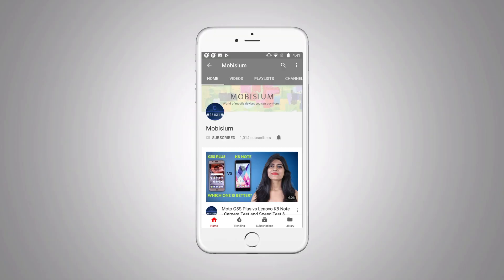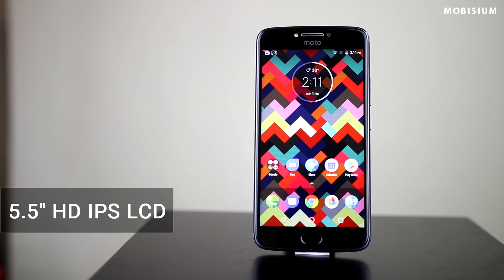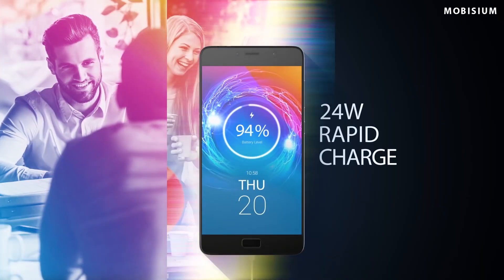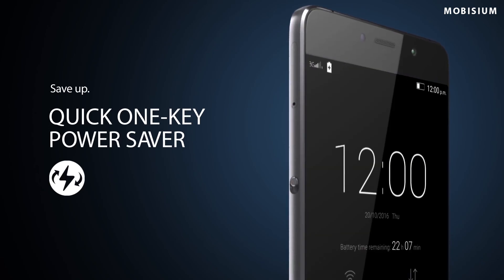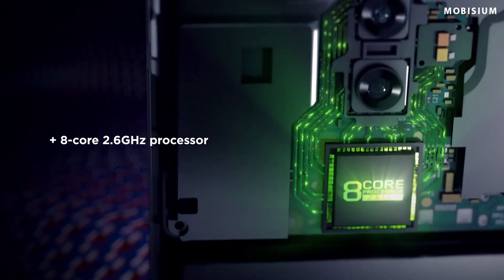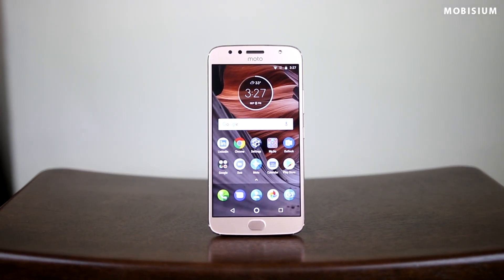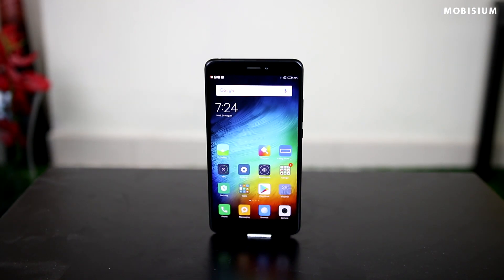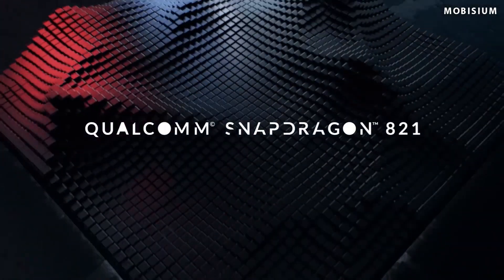Buy these Phones in October 2017 Under 15000 Rupees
You don't have to spend a fortune to get a good phone these days. So we've listed some of the best budget phones for October 2017 you can buy in this festive season offer.

• Moto E4 Plus
• Lenovo P2
 • Lenovo K8 Plus
• Lenovo K8 Note
• Moto G5s Plus
• Moto G5s
• Mi Max 2
 • OnePlus 3T

If you are on a bit of budget or want the best value for money we think these phones stand out among the competitions.